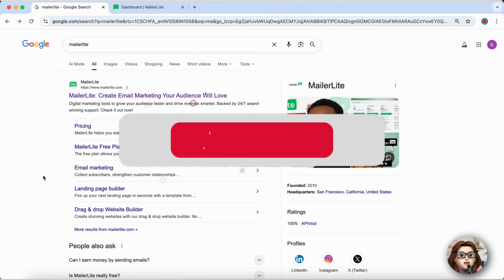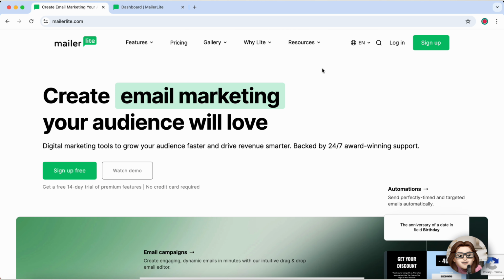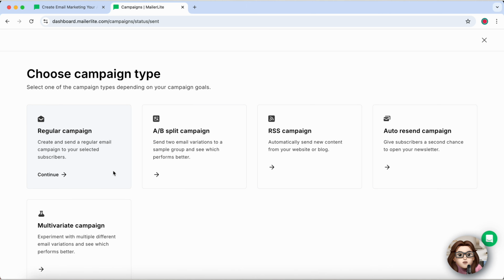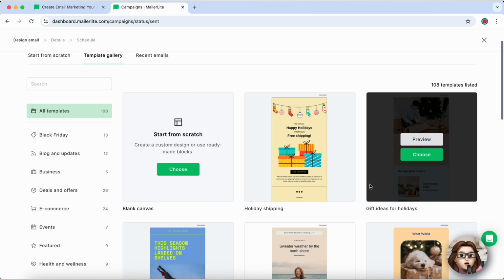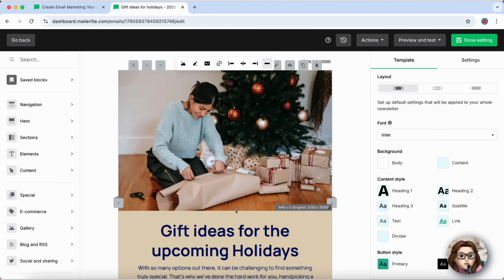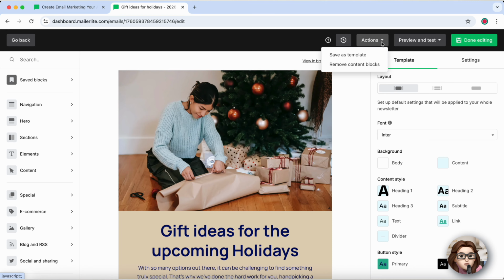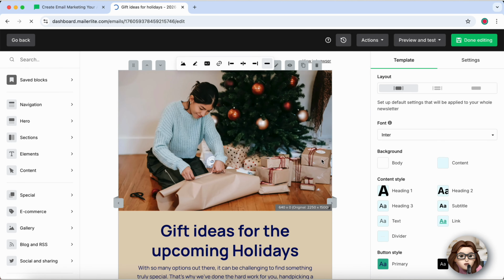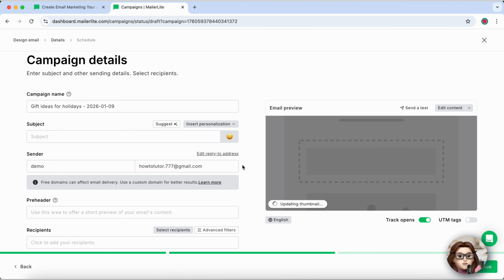How to Send Emails in MailerLite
In this video, you’ll learn how to send emails in MailerLite step by step, even if you’re a complete beginner. MailerLite is one of the most popular email marketing tools for creators, small businesses, bloggers, and online marketers — and knowing how to send your first email correctly is essential for engagement and deliverability.

We’ll walk you through the entire email-sending process inside MailerLite, starting from creating a campaign to designing your email, choosing recipients, and finally sending or scheduling it. You’ll also learn best practices to avoid common mistakes that can land your emails in spam or reduce open rates.

In this tutorial, you’ll learn:
• How to create an email campaign in MailerLite
• How to choose between regular campaigns, A/B tests, and automations
• How to design emails using the drag-and-drop editor
• How to add subject lines, preview text, and personalization
• How to send or schedule emails correctly

We also explain important email marketing tips, such as selecting the right audience or group, testing your email before sending, and checking spam and preview settings. If you’re wondering why your emails are not sending or not reaching subscribers, this video covers the most common reasons and how to fix them.

This guide is perfect for email marketers, online business owners, course creators, freelancers, and anyone using MailerLite to communicate with their audience. By the end of the video, you’ll be confident in sending professional emails that look great and perform well.

This video shows you How to Send Emails in MailerLite Easily! Watch this Video till the end to learn How to Send Emails in MailerLite.

Were you able to figure out How to Send Emails in MailerLite? Share this with your friends who want How to Send Emails in MailerLite.

Problem Solved in this Video-:

What Do you Think of How to Send Emails in MailerLite?